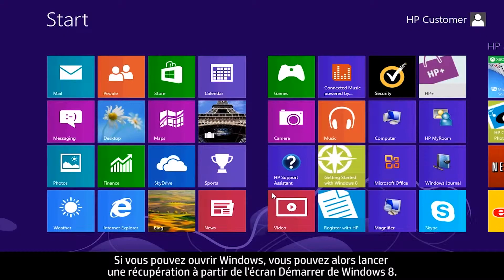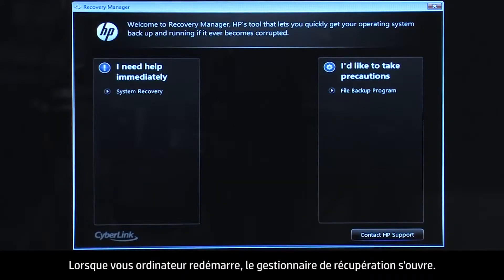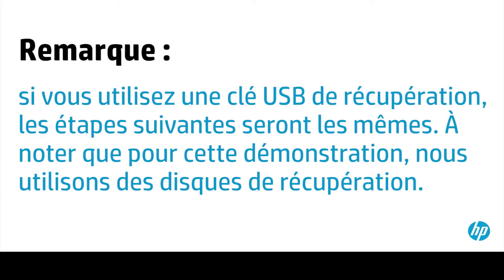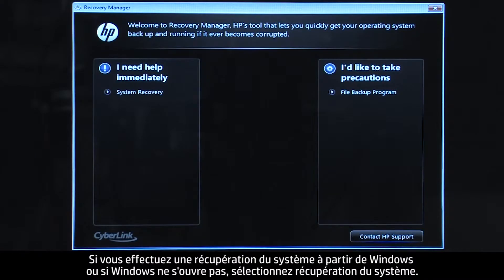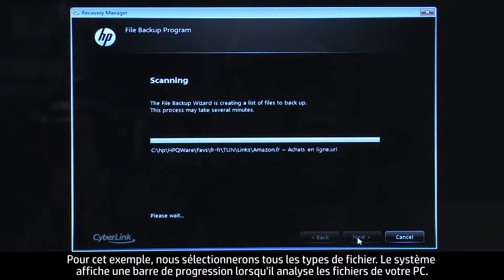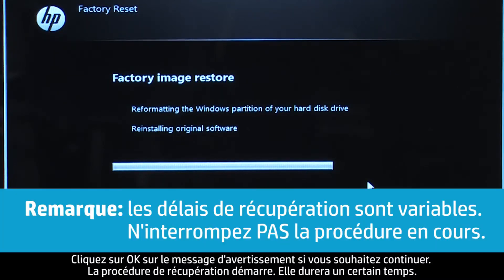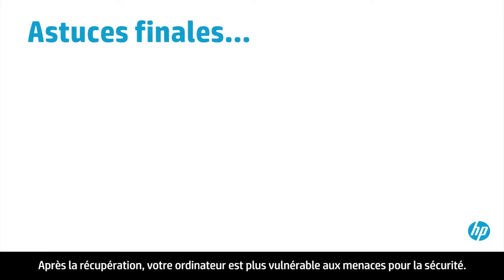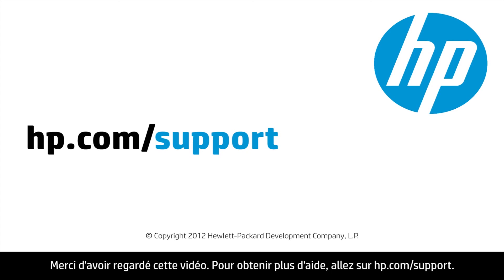Effectuer une récupération du système sur un ordinateur de bureau HP dans Windows 8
Cette vidéo vous explique comment utiliser le logiciel HP System Recovery sur les ordinateurs de bureau HP équipés de Windows 8 pour rétablir les logiciels de votre ordinateur à leur état d'origine.